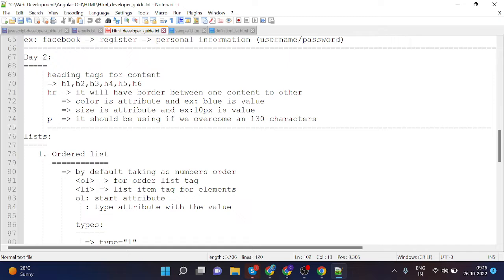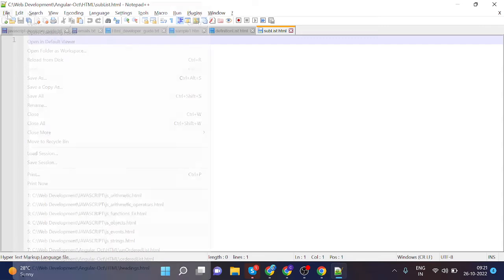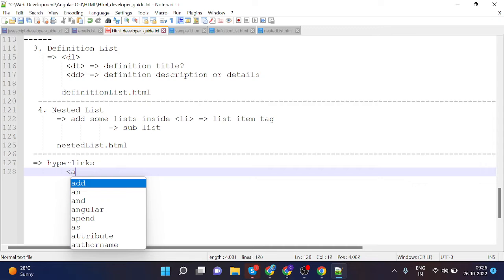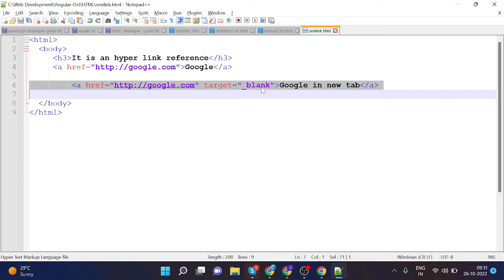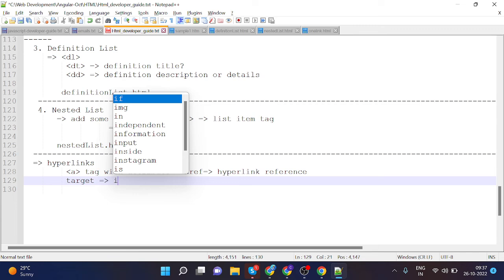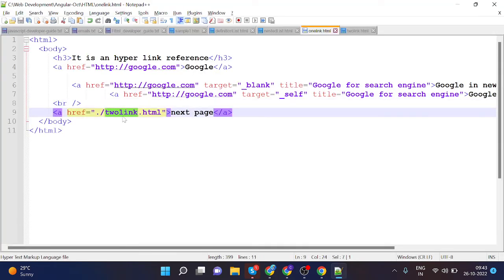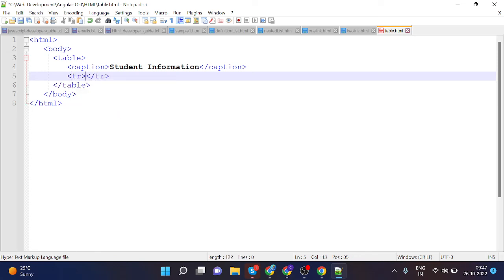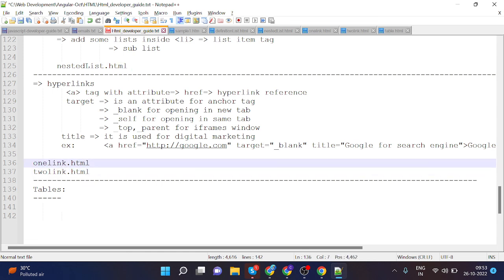HTML CLASS-3:2022 10 26 09 15 26(HTML LISTS, HYPER LINKS)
explained about lists and hyperlinks